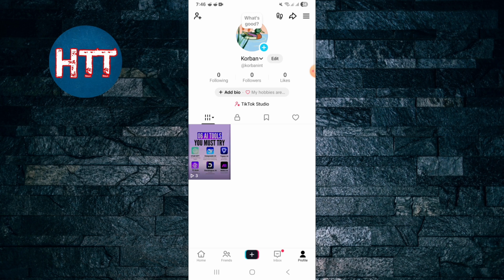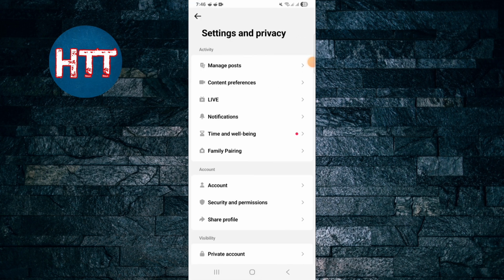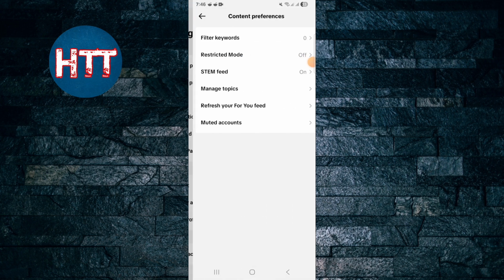How To Refresh TikTok Algorithm Feed - Quick Guide